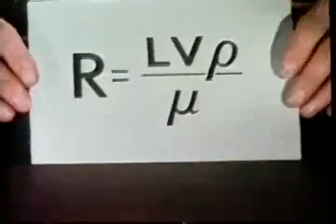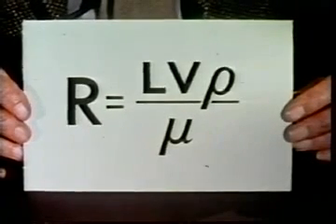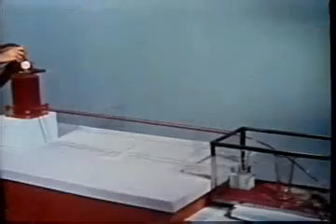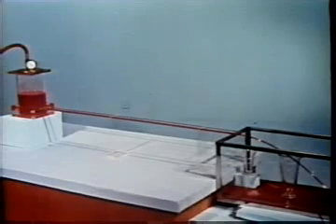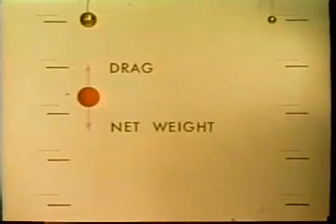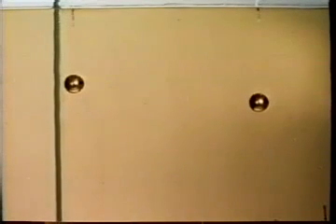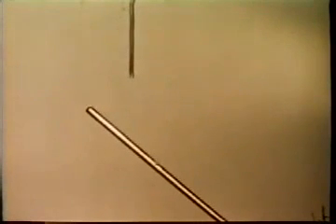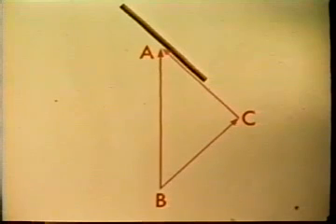7. Low-Reynolds-Number Flows